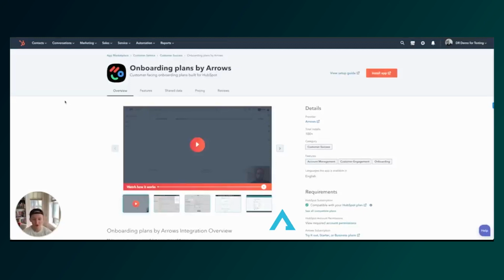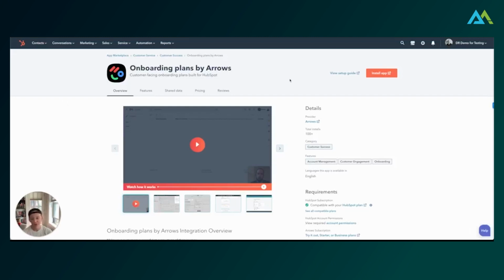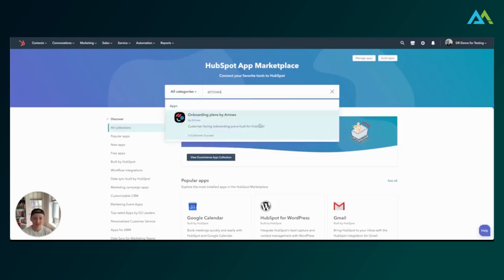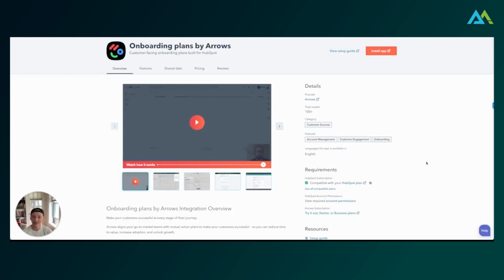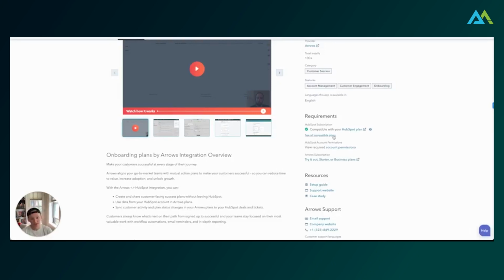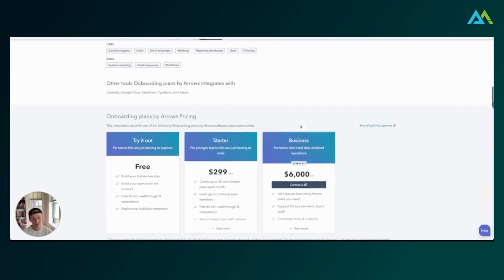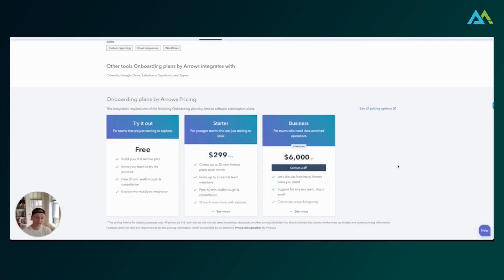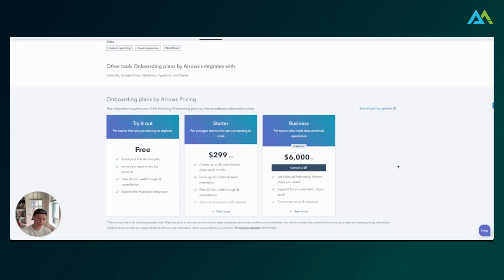HubSpot Native Integrations and Open APIs for Custom Solution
🍫 Time for another bite-sized HubSpot tutorial!

Today, we explore the essential steps to ensure seamless integration of your tools with HubSpot.

Whether you're new to HubSpot or a seasoned pro, understanding how to leverage the App Marketplace is crucial for a streamlined workflow. 🌐💡

We kick off by guiding you on how to access the HubSpot App Marketplace - it's just a simple Google search or a click away if you're logged into HubSpot. This marketplace is your go-to for checking compatibility and integration options.

We delve into key aspects you should consider when evaluating an app, such as:

☑️ Total Installs: A higher number indicates popularity and reliability.
☑️ Compatibility with Your HubSpot Plan: Ensuring the integration works with your current or prospective plan.
☑️ Data Transfer Details: Understanding whether the data transfer is one-way or two-way and the specifics of data mapping.
☑️ Pricing Details: Checking for any additional fees or subscription requirements for the integrated tool.

Native integrations, those built collaboratively by both parties, generally offer straightforward setup and reliable performance.

However, if you don't find your desired app in the Marketplace, don't worry.

We recommend exploring Zapier next for an iPaaS solution that automates workflows between different apps. It's an excellent alternative for integrating apps not natively available in the HubSpot Marketplace.

Additionally, we advise checking the integration documentation of the specific app you're interested in. Sometimes, integrations are built solely by the app developers, offering unique solutions.

And if all else fails, it's time to dive into API documentation or consider partnering with an integrator, especially if you don't have such expertise on your team. 🤖

We all know the importance of checking tool compatibility for smoother operational flow, so let's get to it!

For more information and updates, visit us on our website and socials!